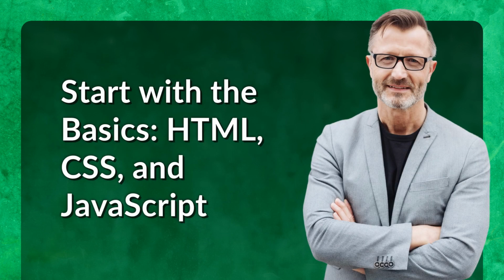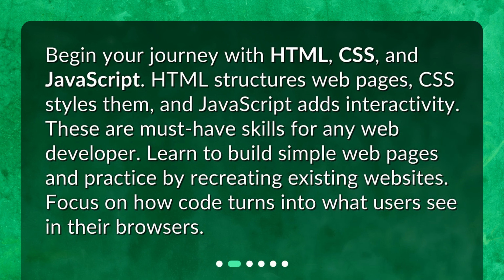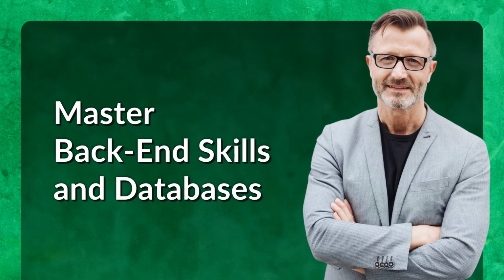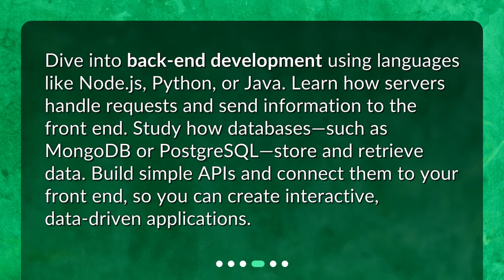Full-Stack Developer Roadmap: Step-by-Step Guide for Beginners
Full-Stack Guide 👉 Kickstart your tech career with this beginner-friendly, step-by-step roadmap to becoming a full-stack developer! Learn essential coding skills, master front-end and back-end development, and discover best practices to land your first job in tech. Start your journey today!

00:00 🔹 Introduction to Full-Stack Development
00:28 🔹 Start with the Basics: HTML, CSS, and JavaScript
01:00 🔹 Build Strong Front-End Foundations
01:28 🔹 Master Back-End Skills and Databases
02:02 🔹 Gain Practical Experience and Best Practices
02:33 🔹 Planning Your Next Steps

🏷️ full-stack developer, learn coding, web development, beginner tech careers, HTML CSS JavaScript, front end and back end, programming tutorial, developer learning path, software development, career in tech, full-stack roadmap

📌 Learning Paths for Popular Technologies 🔸 Comprehensive Roadmaps for Software Development 🔸 Step-by-Step Full-Stack Developer Learning Path for Beginners